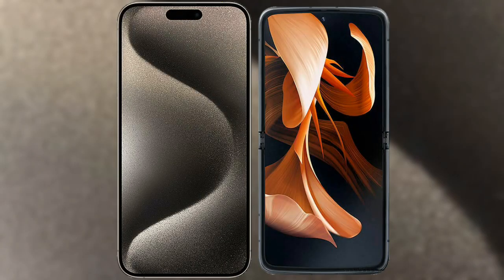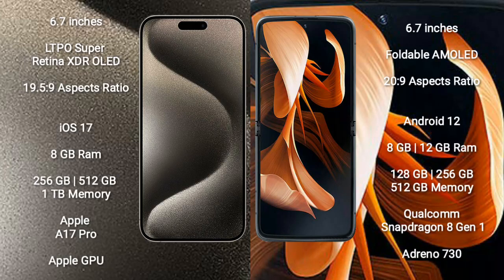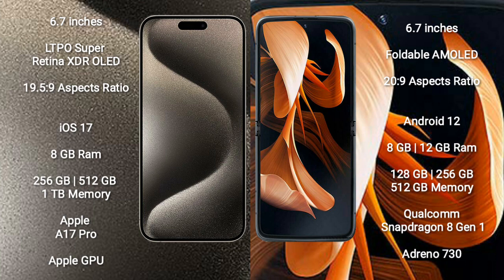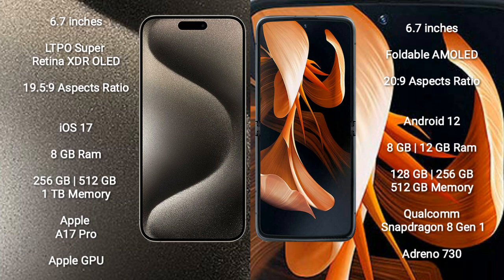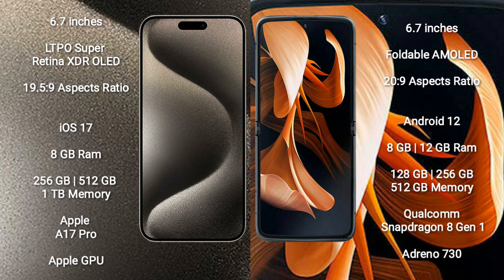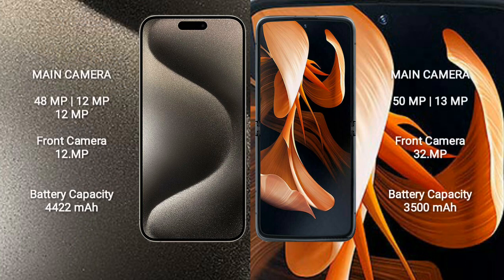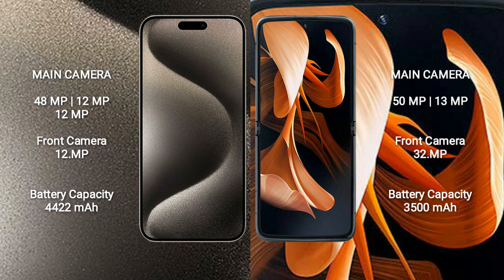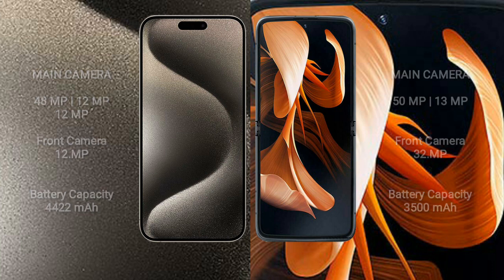iPhone 15 Pro Max vs Motorola Razr 2023 Review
iphone 15 pro max vs motorola razr
apple 15 pro max vs motorola razr